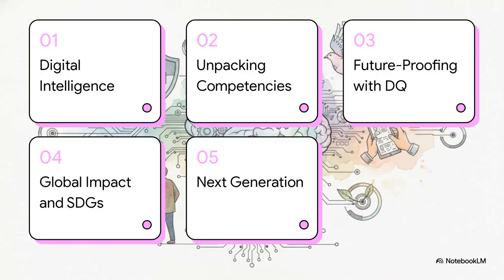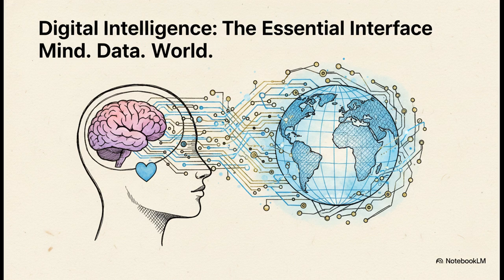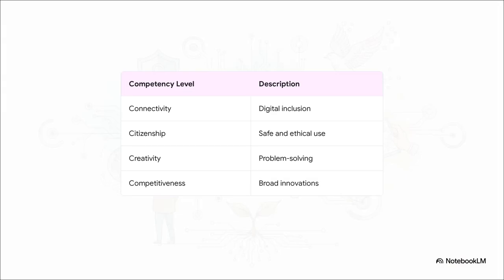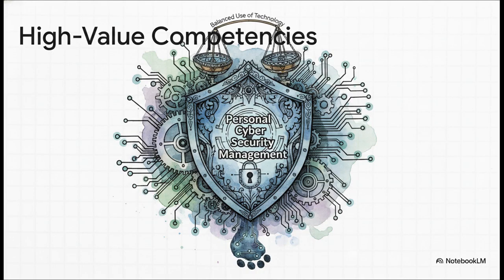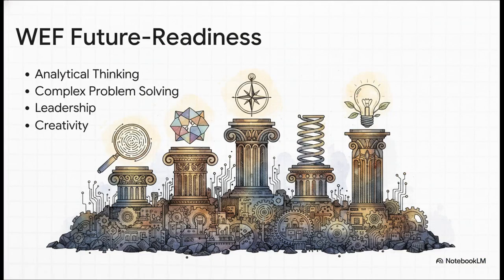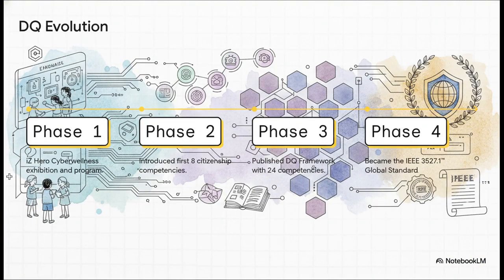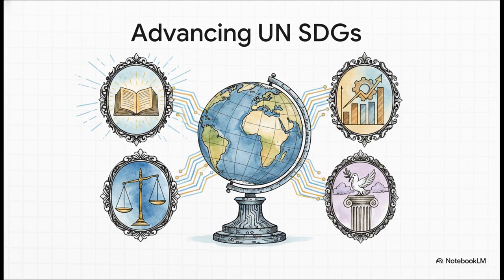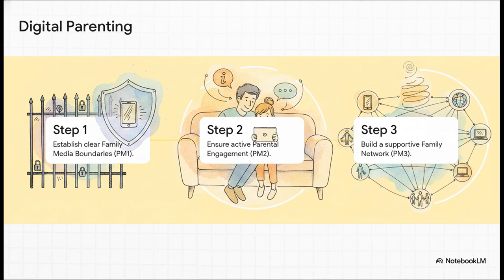The DQ Framework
Sila komen jika ada sebarang persoalan, pandangan dan cadangan.
Tekan loceng agar anda tidak ketinggalan mendapat sebarang update daripada drSNpro Channel (jangan skip ads).
Terima kasih kerana mengunjungi drSNpro Channel ini...

drSNpro (versi baru)
dr Sarel Clan

S Clan: (untuk ahli sahaja)